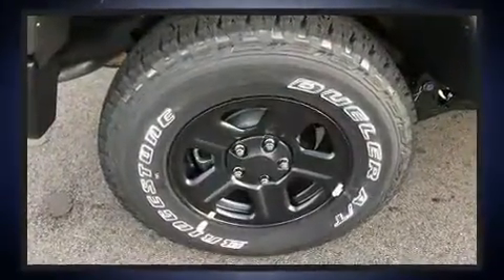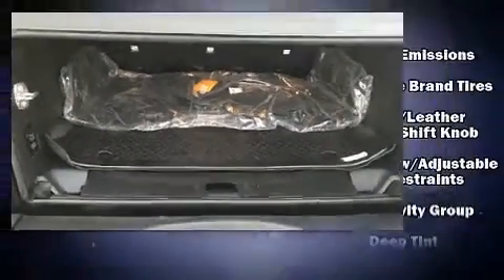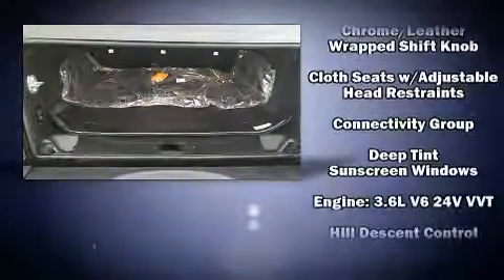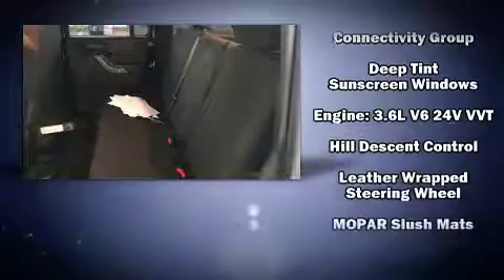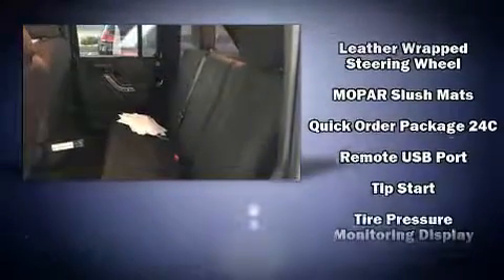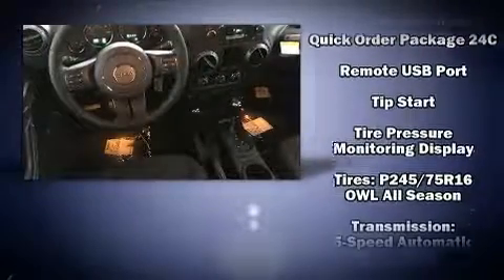2018 Jeep Wrangler JK Unlimited Sport 4x4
It features an automatic transmission, 4-wheel drive, and a refined 6 cylinder engine. Top features include front fog lights, a tachometer, a trip computer, front bucket seats, tilt steering wheel, skid plates, cruise control, and more. Jeep also prioritized safety and security with features such as: dual front impact airbags with occupant sensing airbag, integrated roll-over protection, traction control, brake assist, ignition disabling, and 4 wheel disc brakes with ABS. Electronic stability control ensures solid grip atop the road surface, no matter how challenging the driving conditions. We pride ourselves in consistently exceeding our customer's expectations. Please don't hesitate to give us a call.